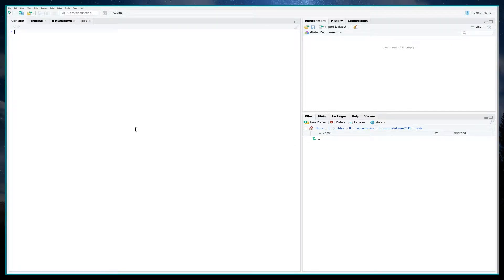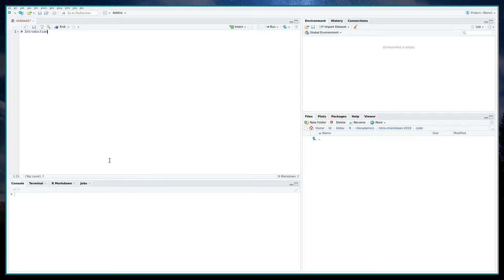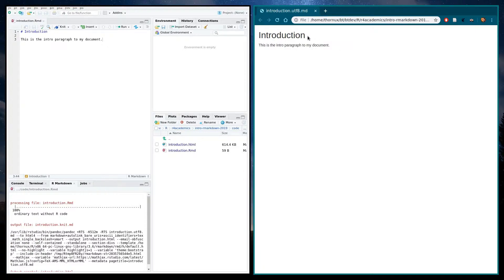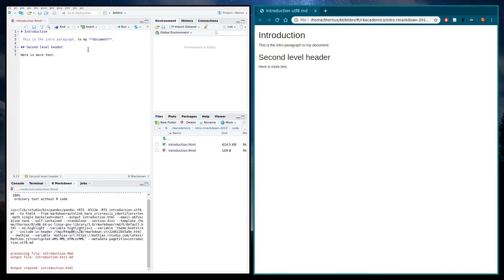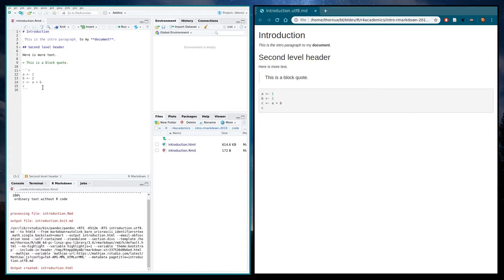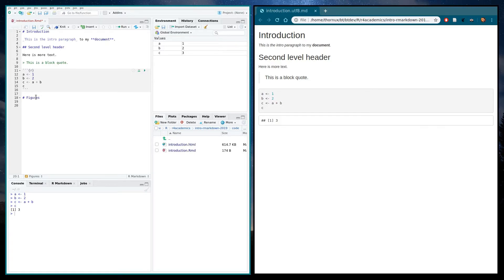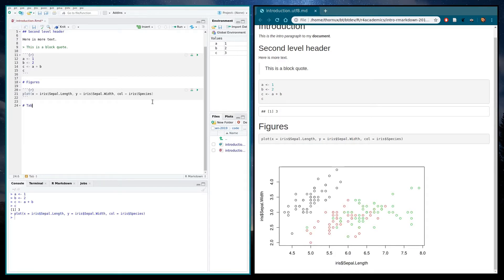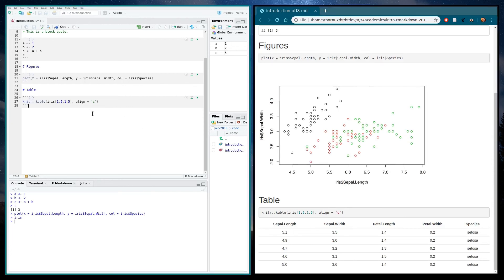Introduction to RMARKDOWN | r4academia Ep 1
Hello! This is the first video in a series focused on learning and utilising rmarkdown from academic perspective.  I am a graduate student and felt like sharing what I have learned so far using rmarkdown.

Bitcoin: 1KZ3zyNsxdR8NjYL9vomb9fmpkXSXvK5VR
Ethereum: 0x71a18c5E3300a33F1139a9eA0abc0D029E3C30F7
Litecoin: LR4usZRgjJGLAg3Tu5PSBjgUaVtdts9Wnw